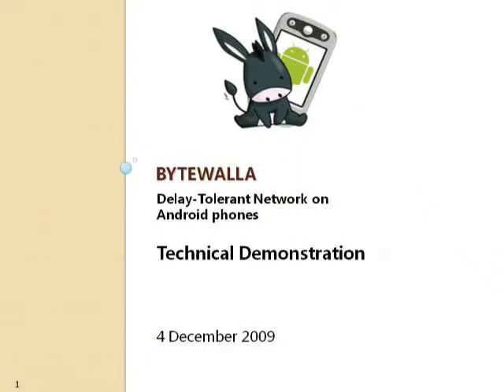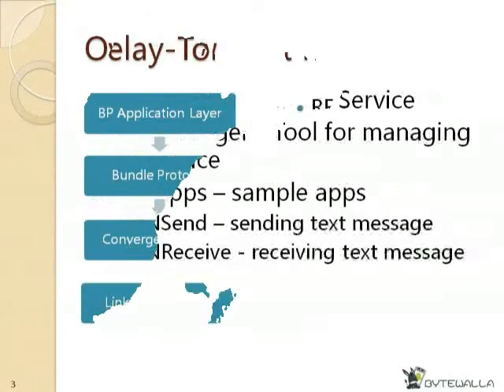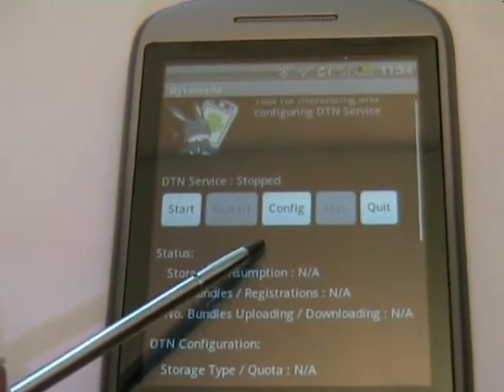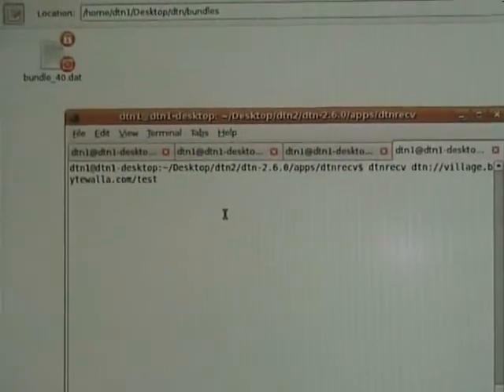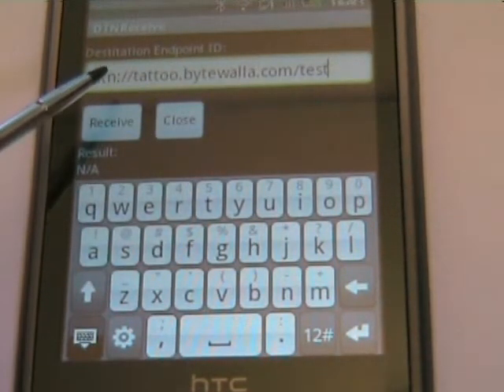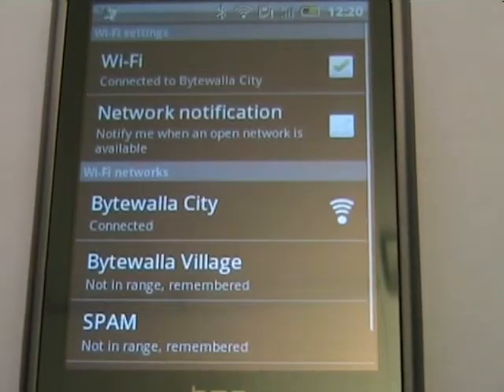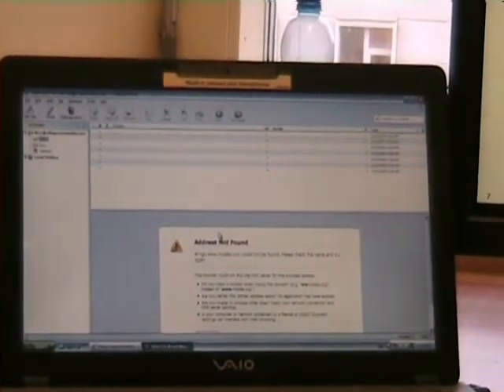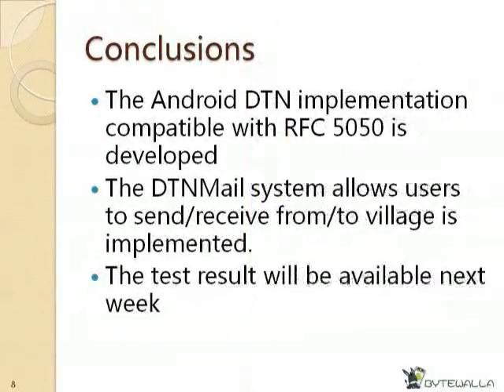Bytewalla Technical Demonstration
CSD 2009 FALL
TSLab, ICT, KTH
Stockholm, Sweden